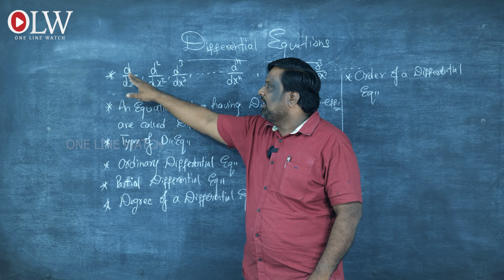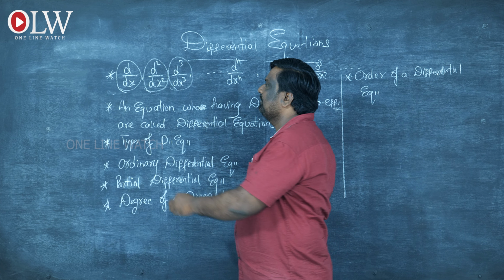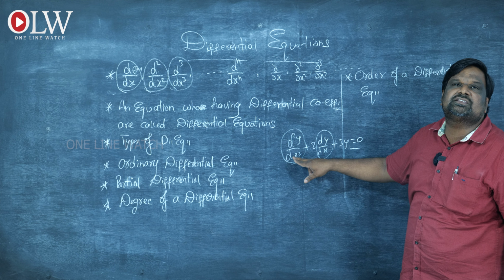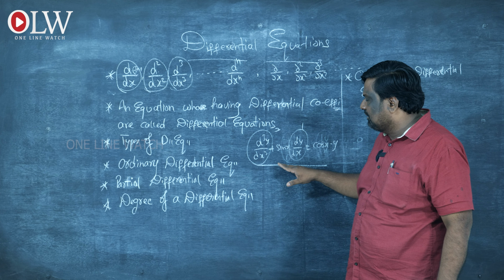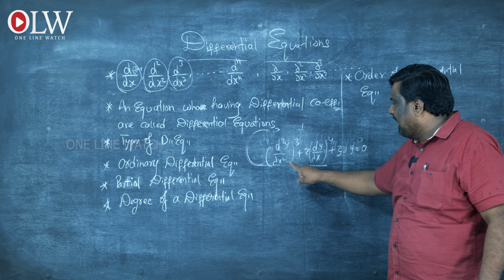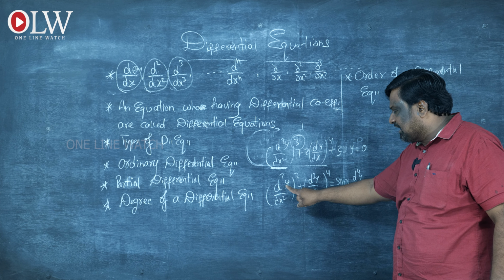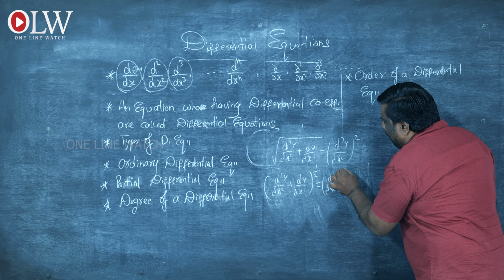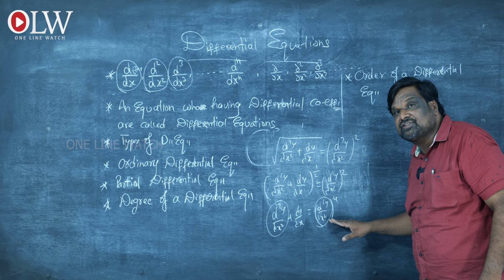Introduction to Differential Equations || OLW || One Line Watch || Pasha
Introduction to Differential Equations || OLW || One Line Watch || Pasha || Dive into the world of differential equations with this comprehensive introduction. Learn the fundamental concepts, classifications,
and applications of differential equations that play a crucial role in various fields such as physics, engineering, and economics.